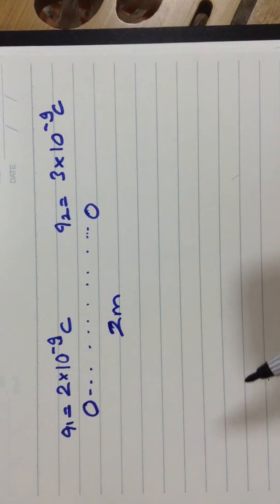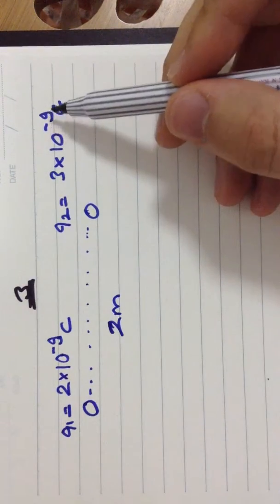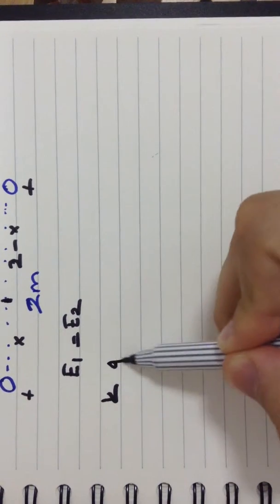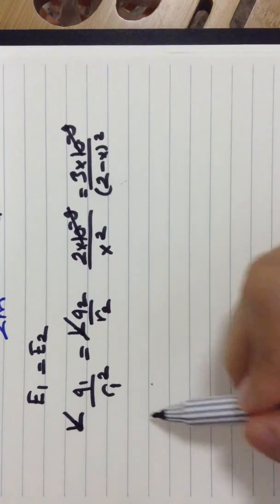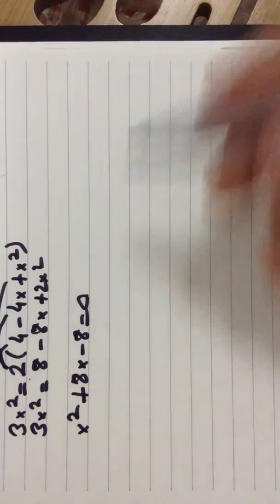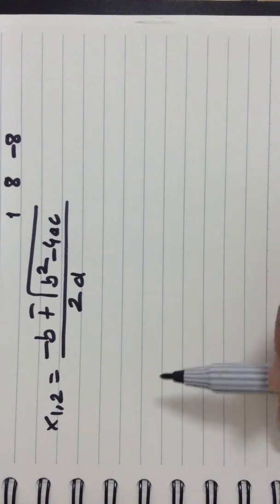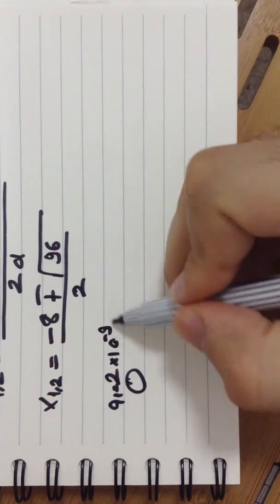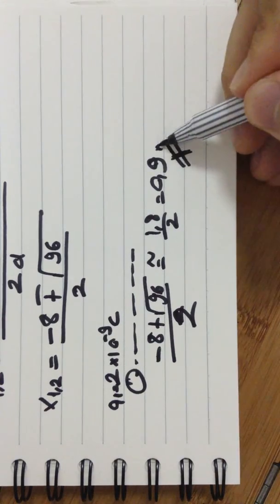WS#3 question 3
this is first time i solved in this way. others will be better.